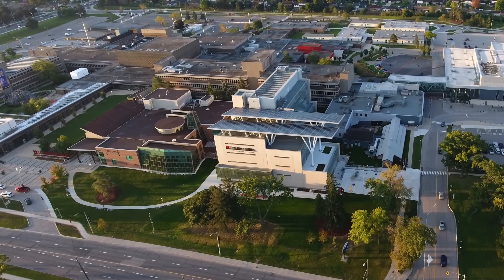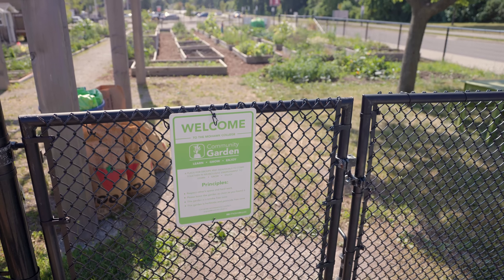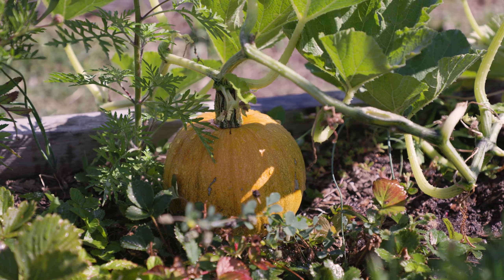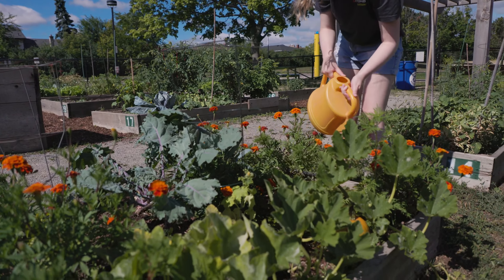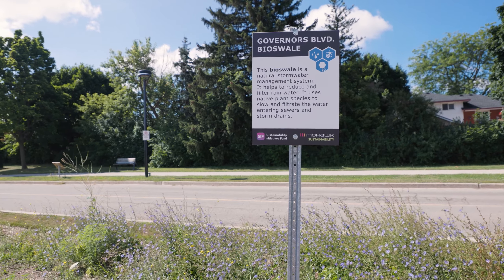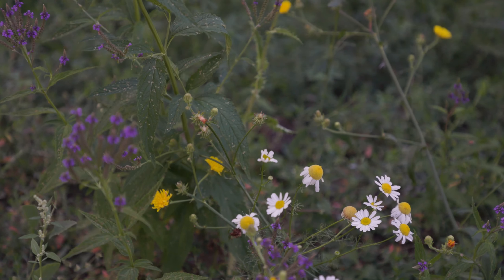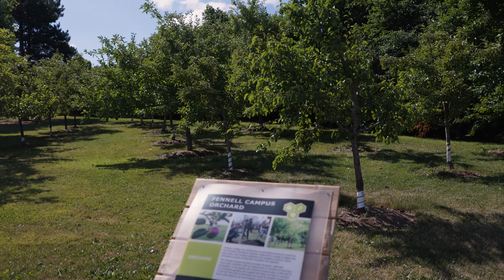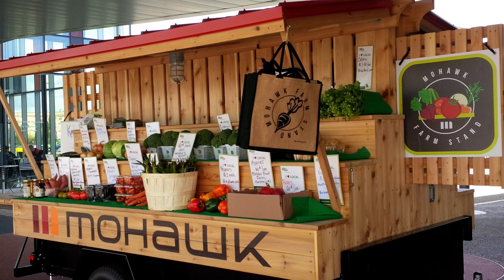Supporting Pollinators on Campus